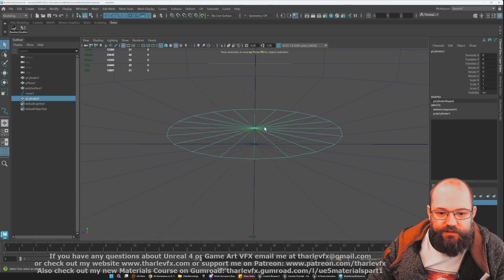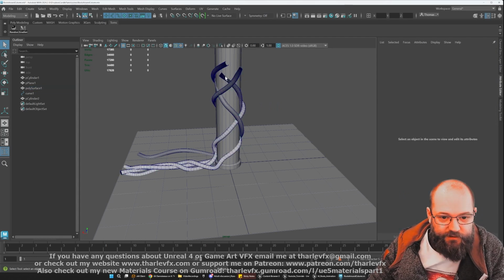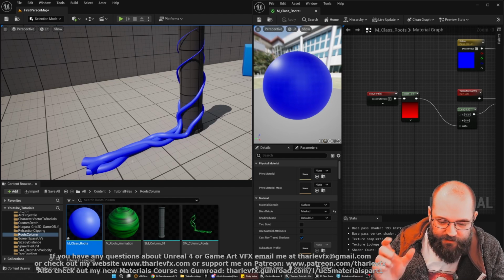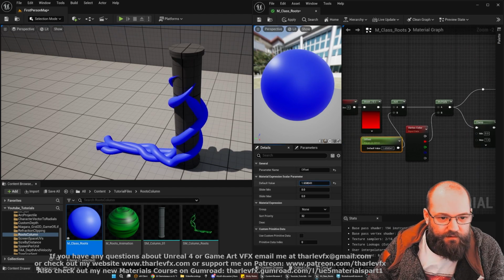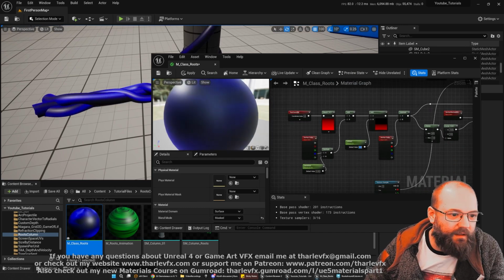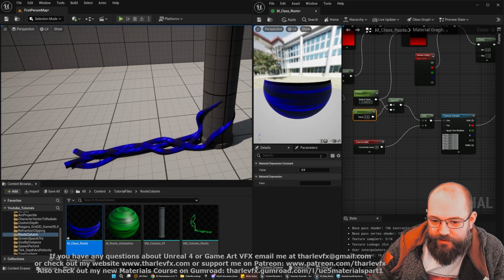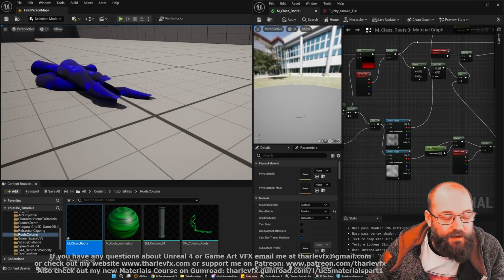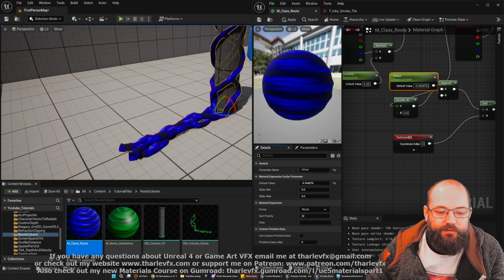Growing Roots with WPO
This week we have a look at how to use World Position Offset in our shader to create a growing roots effect.

Don't forget the January Sale on Gumroad!
FREEMATERIALS for 100% off the Intro to Materials course